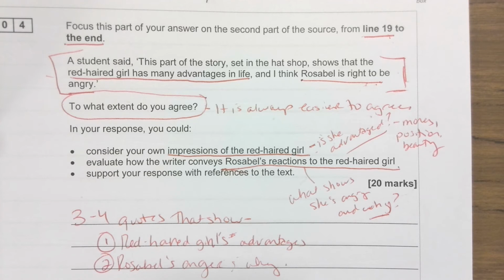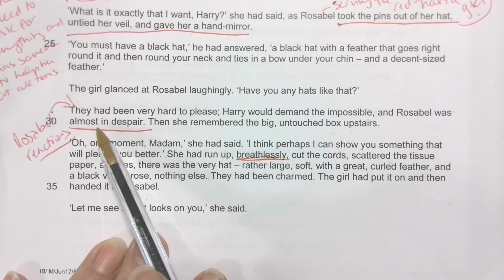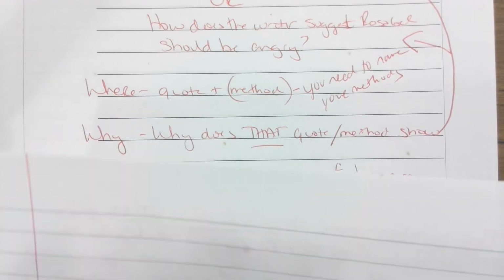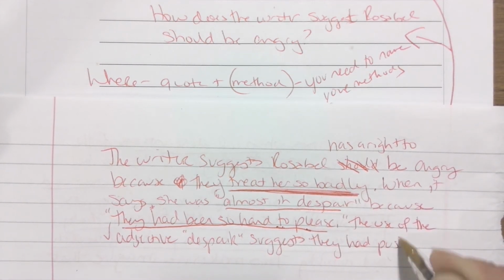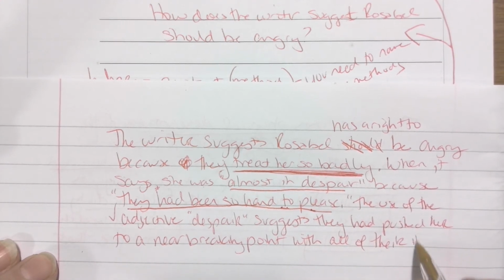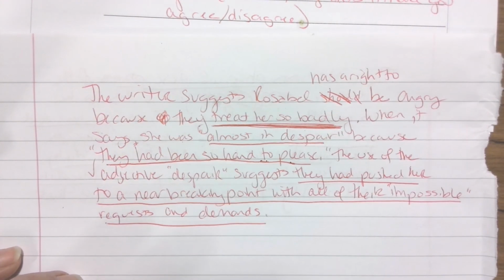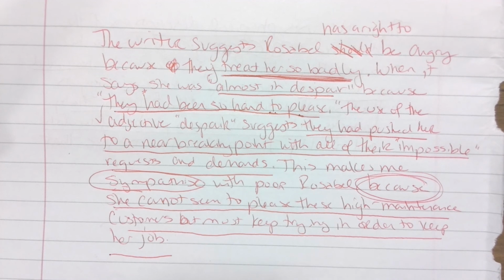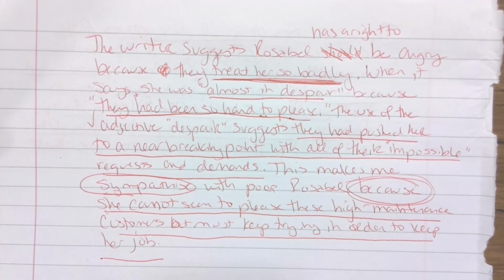Paper 1 Question 4 Rosabel Writing a Response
Using the visualiser, we talk through how to write a response to a Paper 1, Question 4 of the AQA GCSE in English Language. We break down how to choose and incorporate quotes into the response, comparing to the mark scheme as we write.